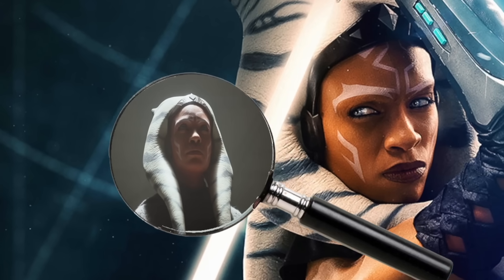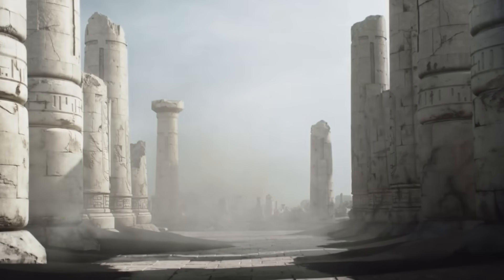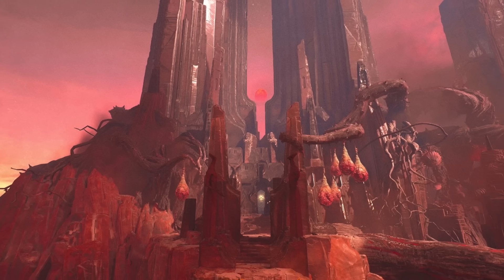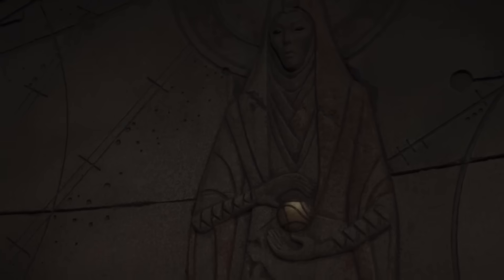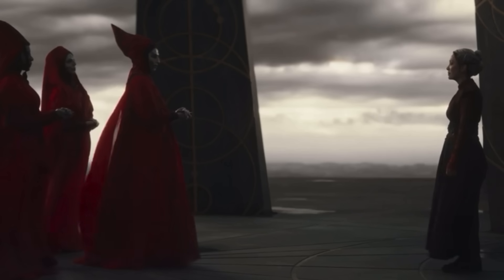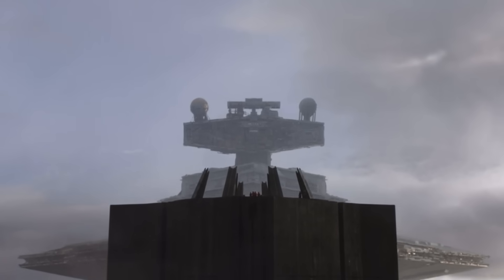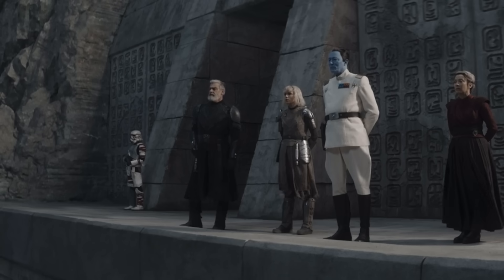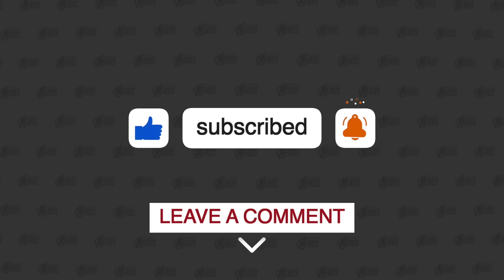THIS IS HUGE! Ahsoka Night Sister Reveal Is MIND-BLOWING!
Star Wars fans, we have an INSANE NEW REVEAL about Ahsoka and the Night Sisters! The Castle that Thrawn and the Great Mothers command from connects to the Zeffo from Jedi Fallen Order and Jedi Survivor! In this video, we're breaking down the new connection and explaining what it means about the Star Wars Galaxy!

Star Wars fans, Ahsoka episode 6 really blew me away, but one thing in particular has kept me thinking since the episode aired... What is calling to Baylan?? Well, I can't believe it, but I actually think it is Abeloth from Star Wars Legends! In this video I break down why!!!

tar Wars fans, we need to talk about Ahsoka episode 6! This was an INCREDIBLE episode that finally gives us a look at Grand Admiral Thrawn and Ezra Bridger! I thought this was perfect and a SIGN that Dave Filoni can give the Star Wars franchise what it desperately needs!!! Full breakdown here!!!

Star Wars fans, we need to talk about everything we know about Ahsoka Episode 6 from leaks and rumors! There's some wild stuff being talked about, and I want to break it down and speculate on how I see this Episode going down. Will we get a lot of Thrawn and Ezra??? Let's discuss it!

Star Wars fans, Ahsoka Episode 5 gave us one of the coolest sequences in modern Star Wars! Anakin Skywalker was perfect in this episode, but the scenes did cause some controversy. In this video, I'm breaking down the meaning behind Anakin's lesson to Ahsoka and why she's now Ahsoka the White!

Star Wars fans, we need to talk about Ahsoka Episode 5 and what Dave Filoni just did with Anakin Skywalker and the Force! This was truly epic and really shows that Dave should be in charge of all Star Wars from now on! Let's talk about the episode and explain why it's so good!

Star Wars fans, we need to talk about new leaks about Ahsoka Episode 5! There are new reports about the episode that DEBUNK a massive scene that fans have been expecting since last year! In this video, we're breaking down how Dave Filoni has changed Episode 5 of Ahsoka and other things going down in the show!

Star Wars fans, we need to talk about the epic reveal of Anakin Skywalker at the end of Ahsoka Episode 4! This was an internet-breaking moment, but what if that's NOT ANAKIN? In this video I want to explain what is going on with Ahsoka at the end of Episode 4!

DAVE FILONI JUST SAVED STAR WARS! Yes, I'm talking about Ahsoka Episode 4 and the crazy reveal from it! In this video, I'm going to break down the episode and talk about why this proves that Dave Filoni has saved Star Wars! THIS IS WAY BIGGER THAN YOU THINK!

Star Wars fans, we need to talk about Marrok in the Ahsoka show... According to a new leak, the character is NOT Sam Witwer as Starkiller! In this video I'll explain the leak and talk about why I think it's BAD NEWS! However, with this leak comes INCREDIBLE news about Anakin Skywalker and how the later Ahsoka episodes are setting up great fan service!

Star Wars fans, we NEED to talk about Ahsoka Episodes 1 and 2 by Dave Filoni! I want to give my thoughts on the show, including what I liked and what I didn't like. This is a HUGE DEAL for Star Wars, as this show failing could spell disaster for the brand! DID DAVE FILONI JUST SAVE STAR WARS?

Marvel fans, we have to talk about new reveals about Kevin Feige's plan for Wanda Maxamoff in the MCU! We have info on 616 Scarlet Witch, including when her next project will be, BUT we also know about variants of the Scarlet Witch which are also going to be very important for Avengers Secret Wars!

Marvel fans, buckle up! We have some incredible leaks for the MCU plans for Secret Wars and we need to break them down! I want to explain how this leak happened and what it means for the future of the Marvel Cinematic Universe! Kevin Feige has some big ideas for the next few years of the MCU!

Marvel fans, there's an old rumor about Kevin Feige wanting to redeem the Fox X-Men before he does his own 616 MCU X-men... We now know HOW he is going to do it, and it's pretty brillaint! In this video, I'll explain what is gonna happen in Deadpool 3 with the Fox X-Men like Hugh Jackman Wolverine!

WOW! We have new leaks and rumors that make me think Tom Cruise evil Iron Man from the 838 Universe is still coming the the MCU! This lines up with many new leaks and rumors for The Marvels, Deadpool 3, AND old rumors about the Multiverse Saga leading into Avengers Secret Wars! This is wild!

arvel fans, we've been waiting a long time for the Mutants in the MCU, but it might just be worth the wait! Kevin Feige is reportedly making an entire Marvel Cinematic Universe Saga about the X-Men and Mutants! In this video, we're breaking down the new reports AND explaining all the other reports about the MCU X-Men plan